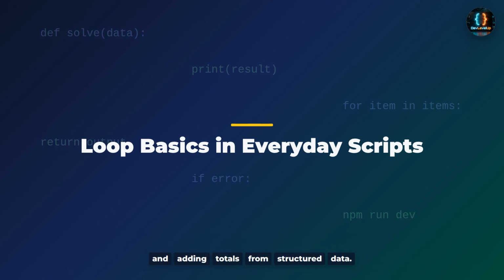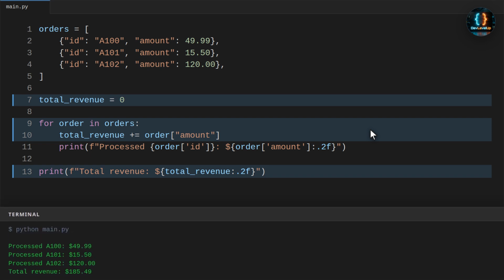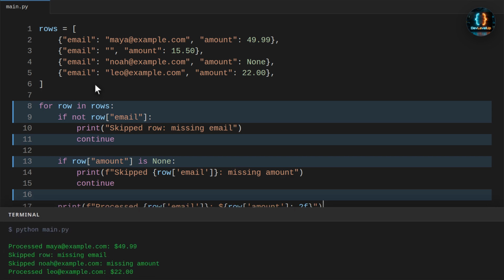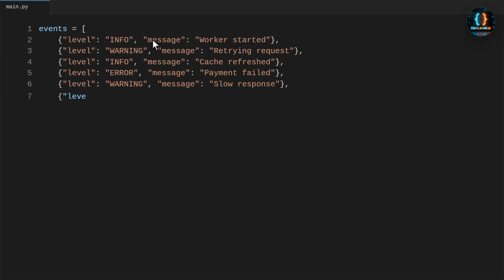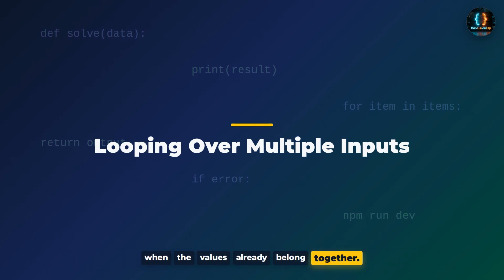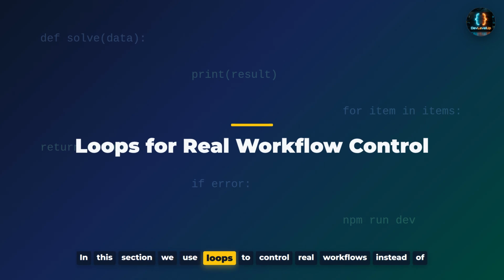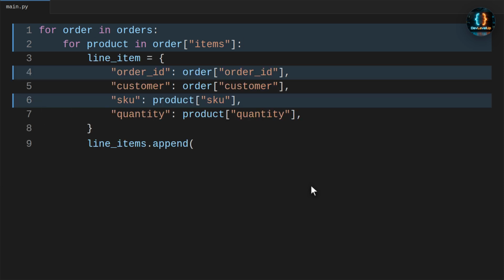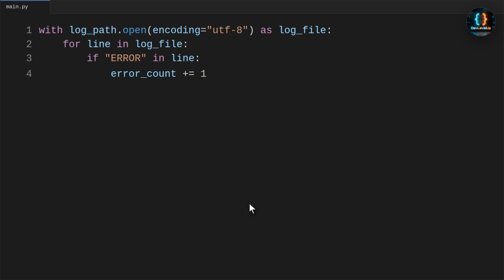Stop Writing Messy Python Loops: 13 Real Examples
Python loops look simple, but beginners often write them in ways that make code harder to read, slower, or easier to break. In this video, we go through 13 practical Python loop examples you will actually use in real projects, interviews, scripts, and everyday coding tasks. You will see how to loop through lists, dictionaries, files, indexes, paired values, nested data, and more. We will also compare messy loop patterns with cleaner Pythonic solutions using tools like enumerate, zip, range, break, continue, and list building. This is a fast-paced, hands-on Python tutorial with minimum theory and maximum real code. If you are a beginner, junior developer, self-taught programmer, or preparing for Python interviews, these examples will help you write cleaner and more confident Python code.